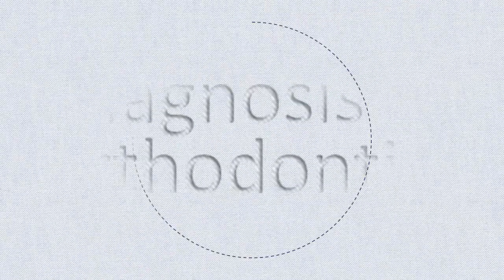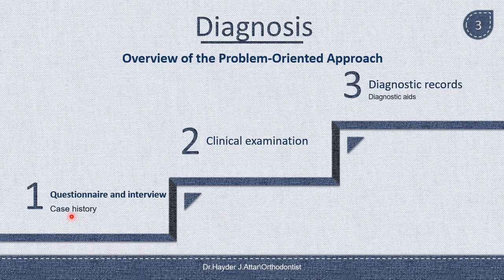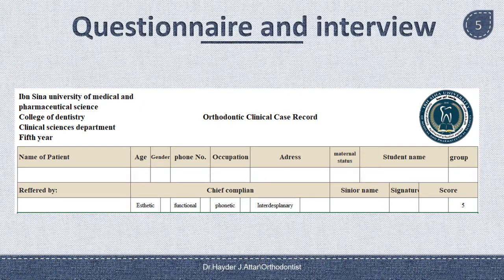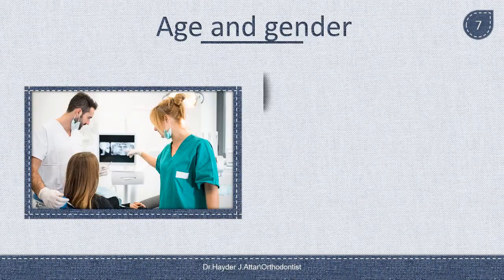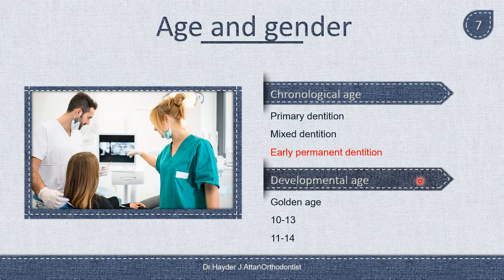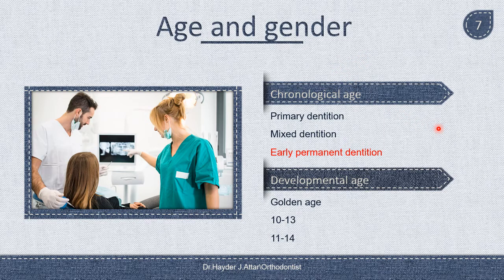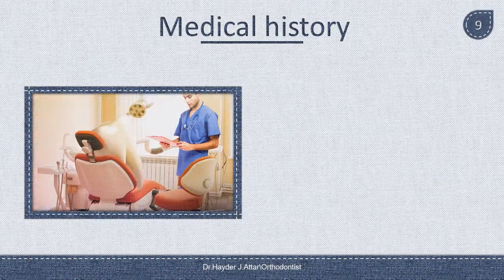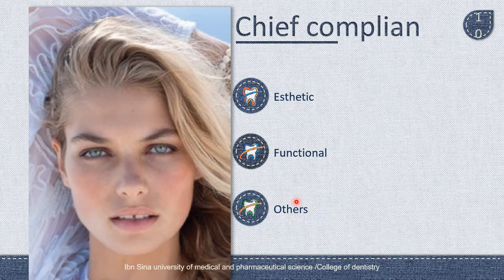orthodontic diagnosis and treatment plan